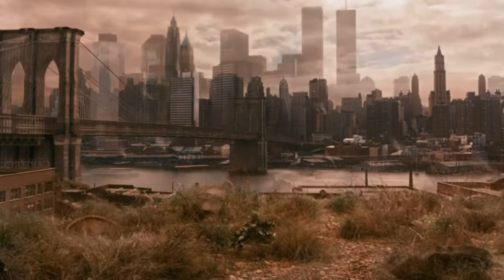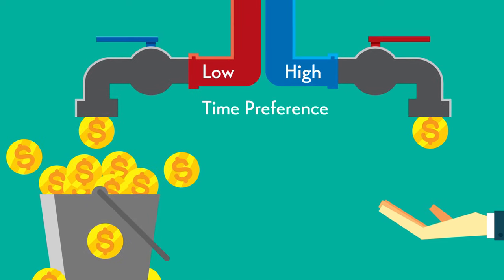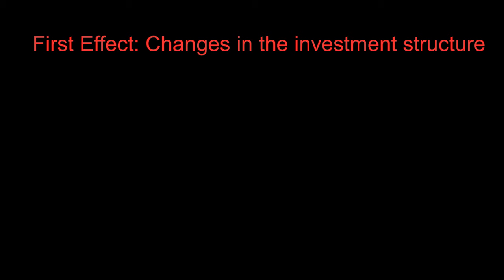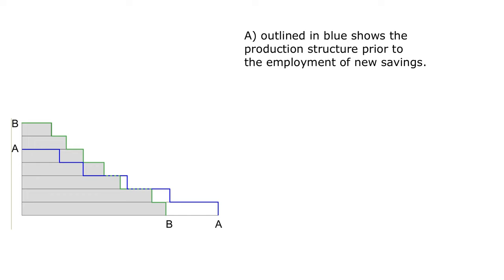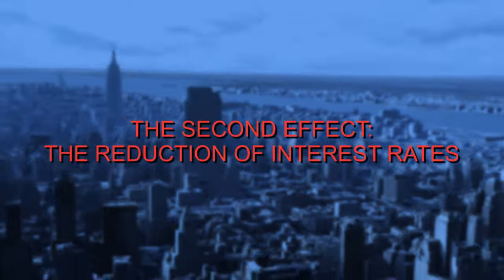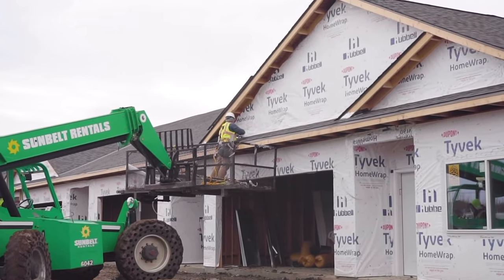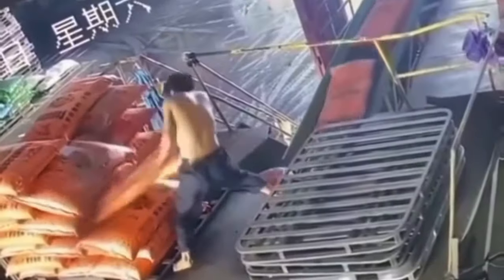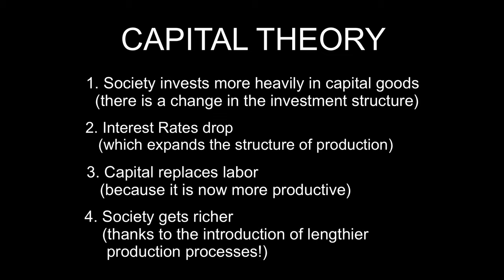Praxeology 101 - Lesson 27 - Capital Theory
In this episode, we finally put together all the fundamental analysis of our previous lessons and combine them to create a coherent theory of what allows an economy to grow.